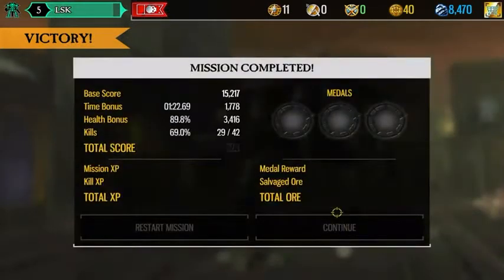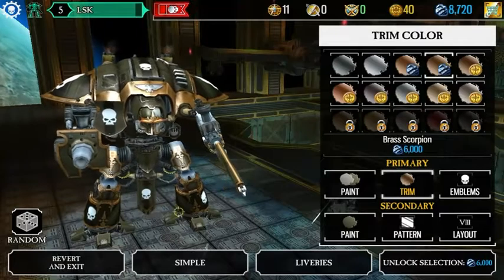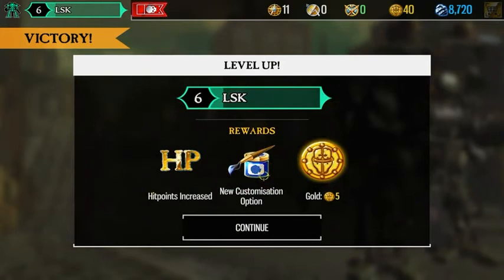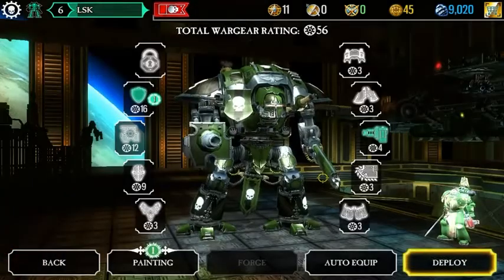Warhammer 40,000 Freeblade Gameplay Review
Hey guys , i just decided to start playing windows store games along with android games .

I found this game and i liked it , so i made it's review .

Subscriber to my channel for more videos on gameplay , reviews , quick reviews and more .